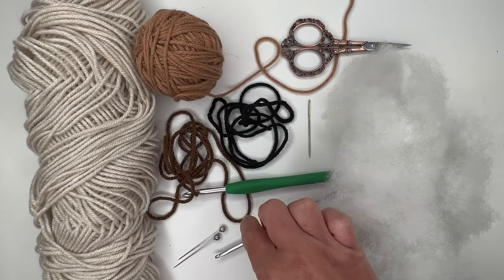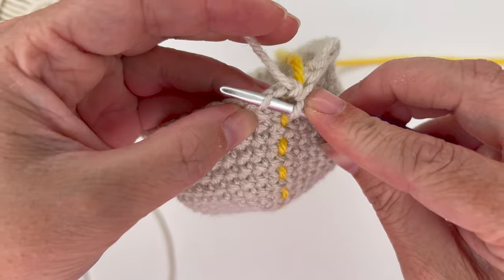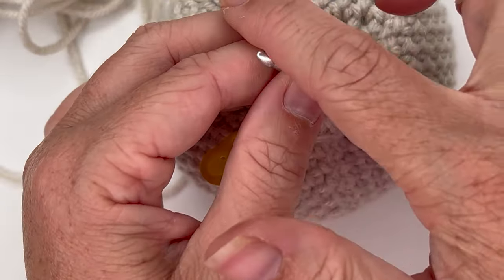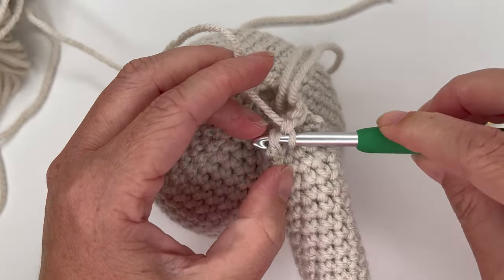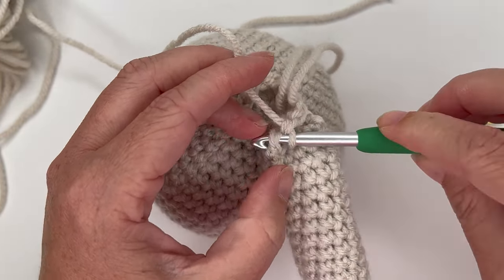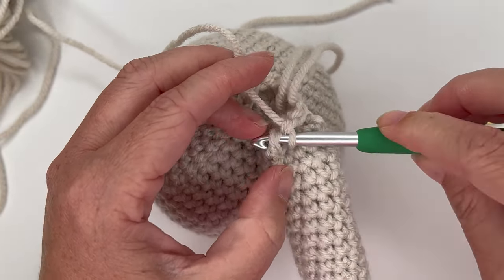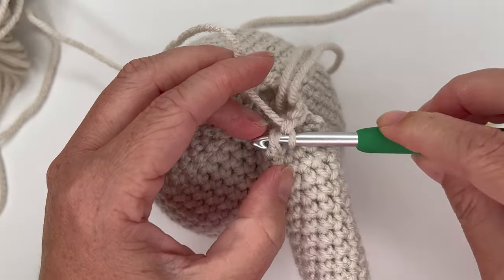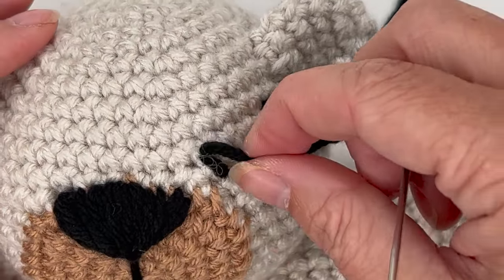How to Make a Crochet Bear Lovey- Crochet Addi Bear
Learn how to make this adorable crochet bear lovey following this free pattern that includes step-by-step photos and a full video tutorial.

Love my videos?

Sign up for a free sheet of Addi Bear Product Tags

Este video tiene subtítulos en español para todas mis encantadoras amigas de habla hispana.

G (4mm) size hook
I (5.5mm) crochet hook
About 5oz of worsted weight yarn for your bear body
A tiny amount of yarn for your bear snout, nose and eyes.
Tapestry Needle
Stitch markers or scrap yarn
Sewing Pins